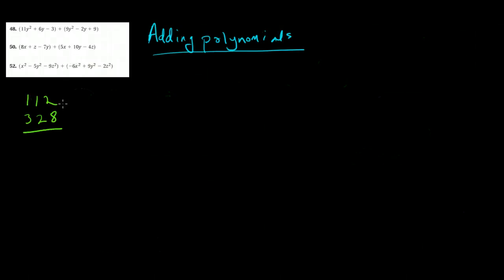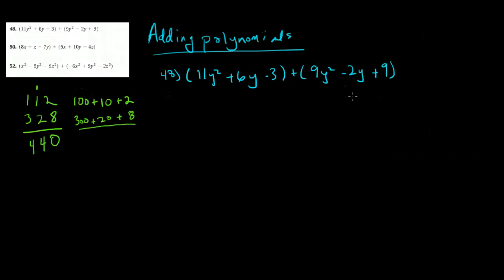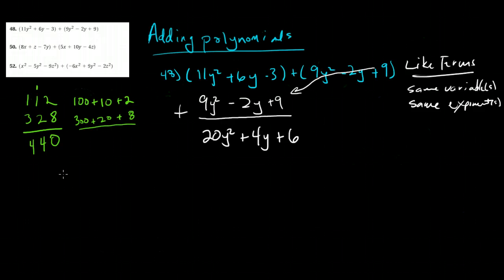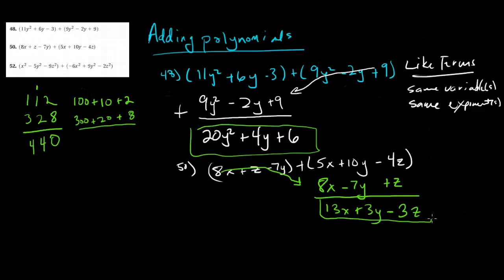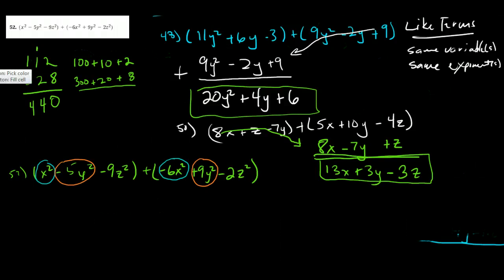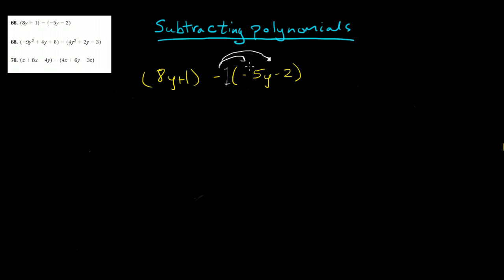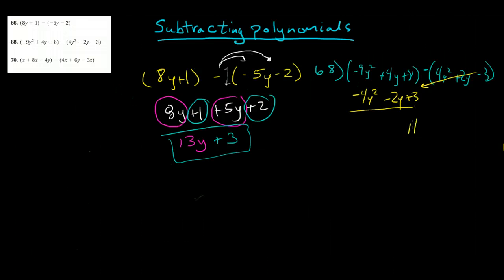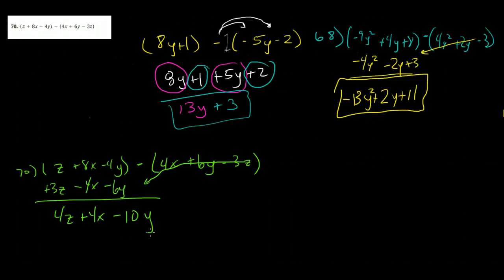4.1 Adding and subtracting polynomials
Examples with explanation of adding and subtracting polynomials.